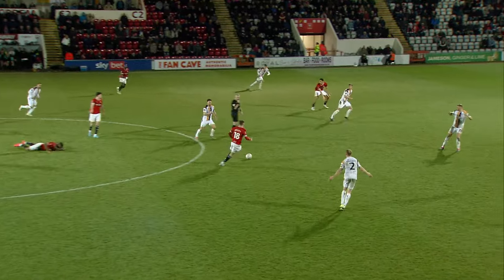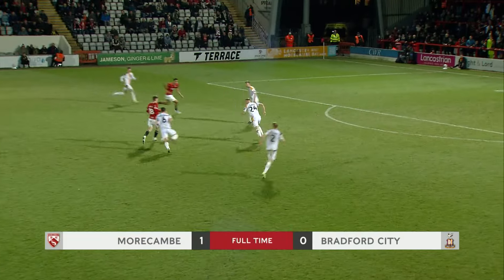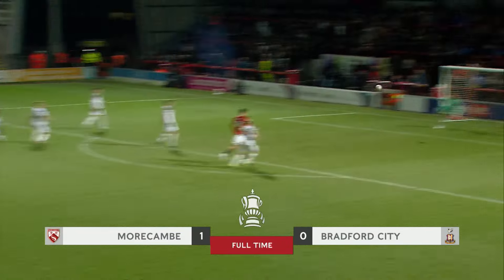Highlights | Morecambe 1 Bradford City 0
Highlights from the Shrimps' 1-0 FA Cup second round win over Bradford City at the Mazuma Mobile Stadium.